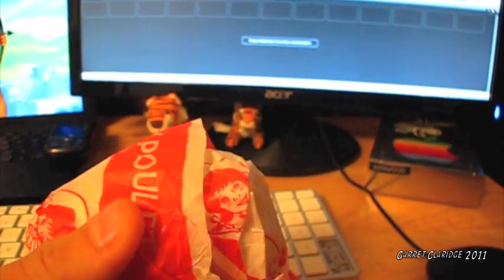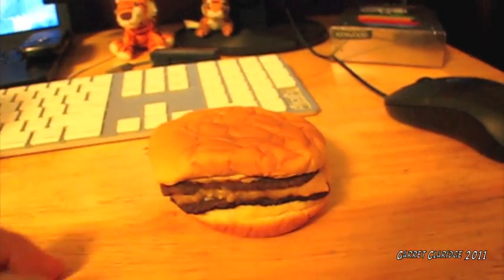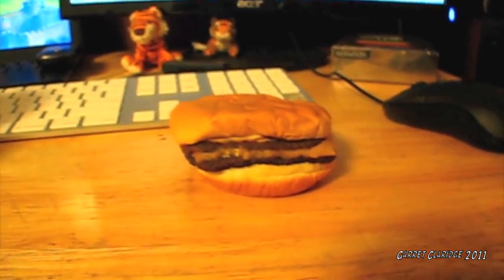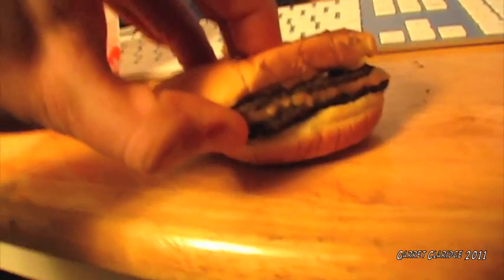Smash My Burger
Had this Wendy's burger sitting in my room for over a month, I dont like fast food to begin with